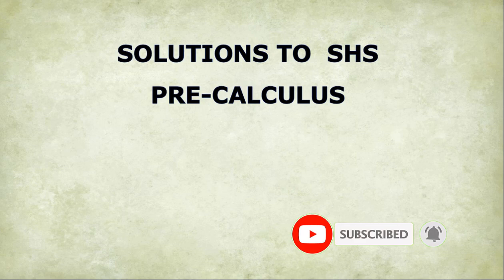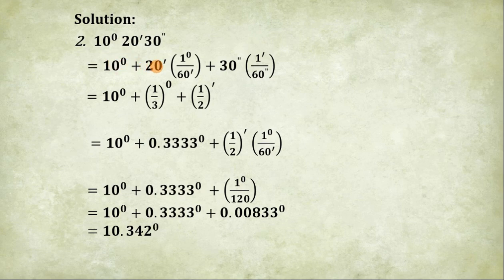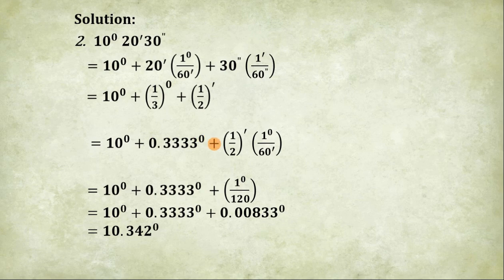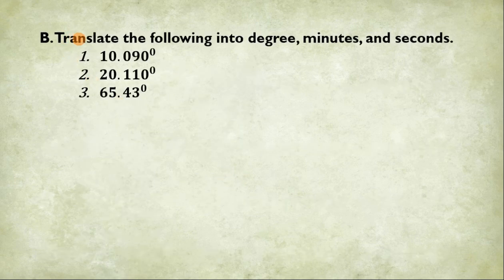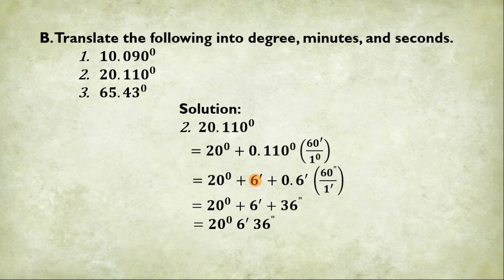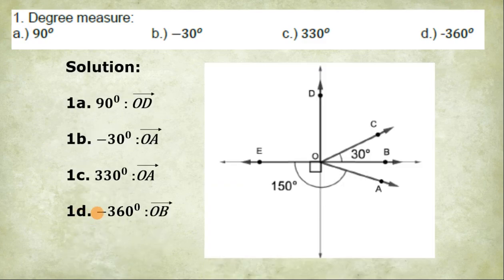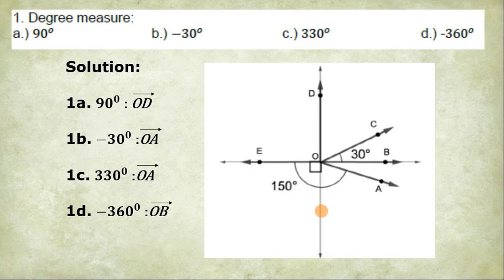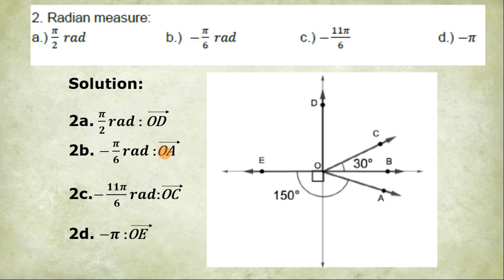Linear and Angular measures of a Central Angle in a Unit Circle (Pre-Calculus Qtr-2 MELC-1)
Solutions to SHS Pre-Calculus Quarter 2 – MELC 1
The Learner illustrates the unit circle and the relationship between the linear and angular measures of a central angle in a unit circle.